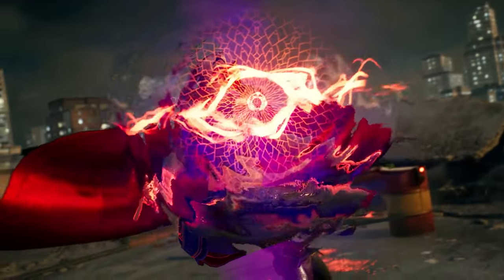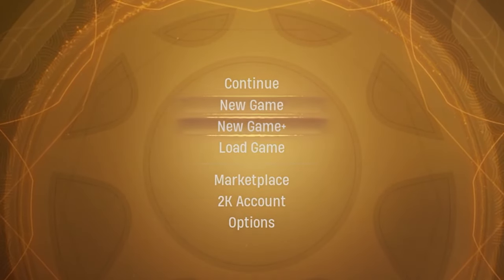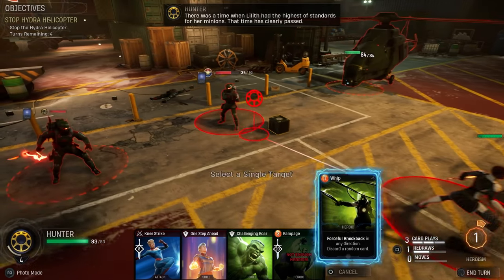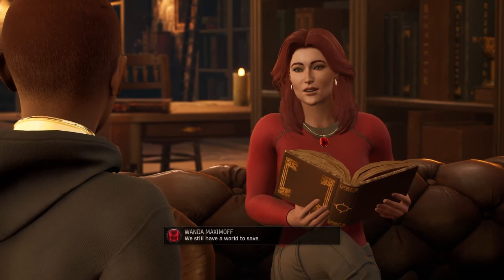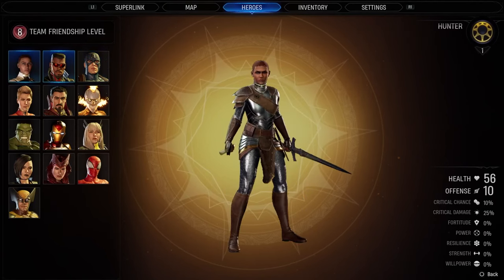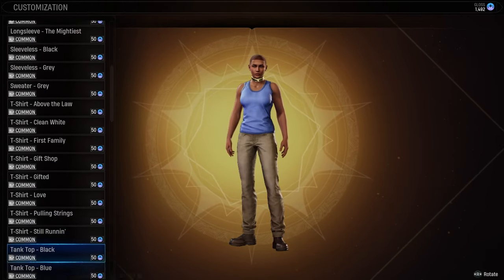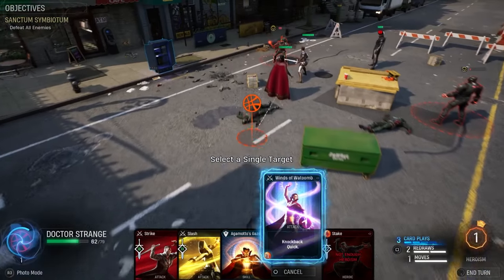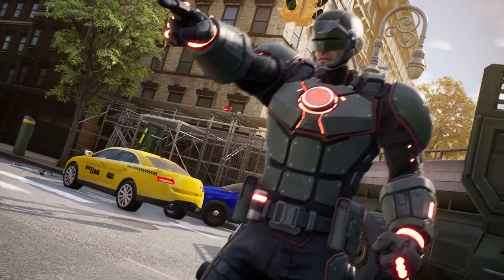How New Game Plus Works In Marvel's Midnight Suns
Here's a quick rundown of everything you need to know when starting New Game Plus in Marvel's Midnight Suns. What carries over to your new game plus playthrough and what does not.